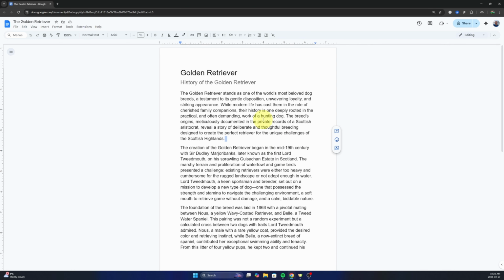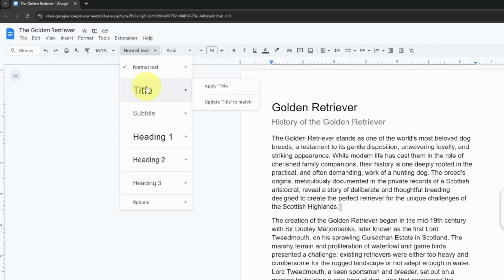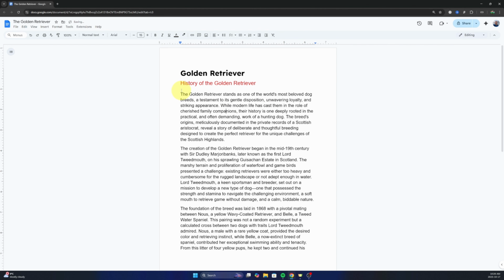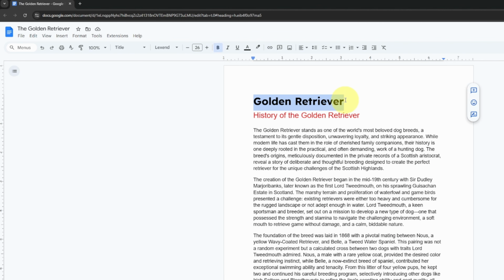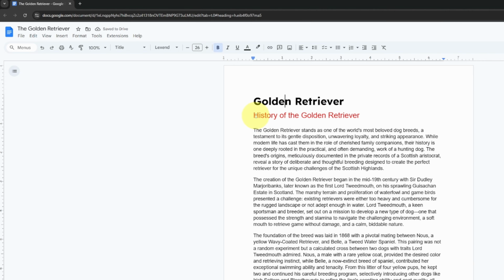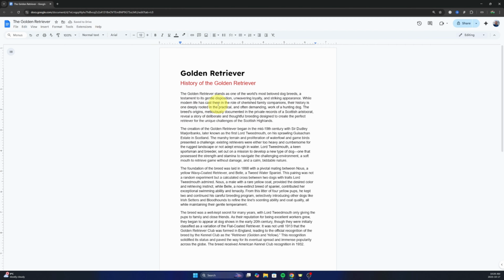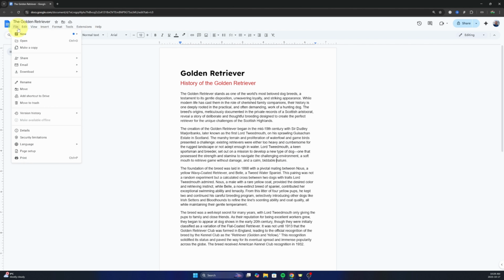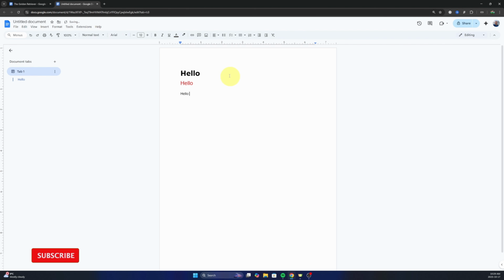How to Set Default Fonts & Styles in Google Docs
How to Set Default Fonts & Styles in Google Docs. Are you tired of constantly changing the font every time you open a new document in Google Docs? This quick tutorial shows you exactly how to set default fonts and styles for all your future projects. We'll walk through customizing your Normal text, Titles, and Headings to create your perfect look, and then show you the crucial step to save these as your new default settings. Learning how to set fonts and styles as the default in Google Docs is a simple trick that will save you a ton of time.

In this tutorial, you will learn:
✅ How to find the Styles option in Google Docs.
✅ How to save your custom Title, Subtitle, Normal text, and Heading styles. ✅ How to set these styles as your default for all future Google Docs.

⌚Time Stamps
00:00 - Intro
00:08 - Finding the Styles Option
00:24 - Customizing & Saving Your Styles
01:40 - Setting Styles as the Default
01:59 - Testing in a New Document
02:18 - Final Thoughts